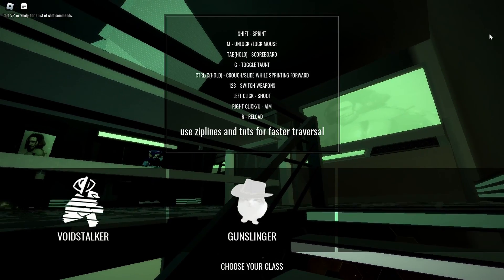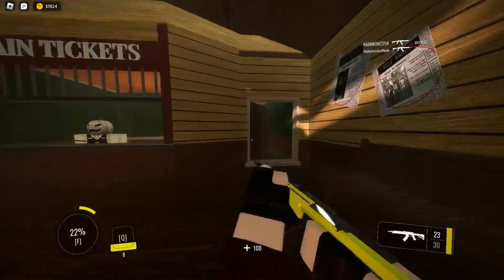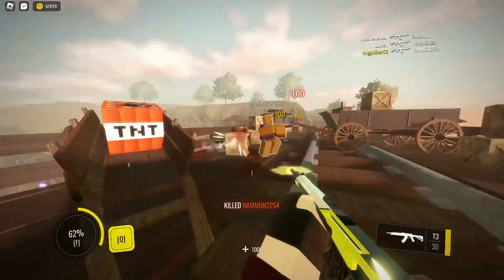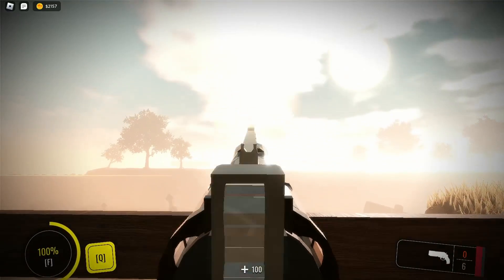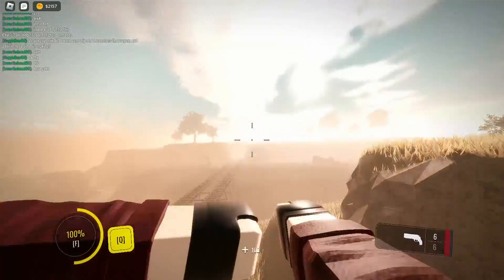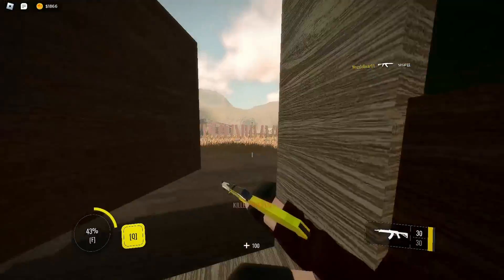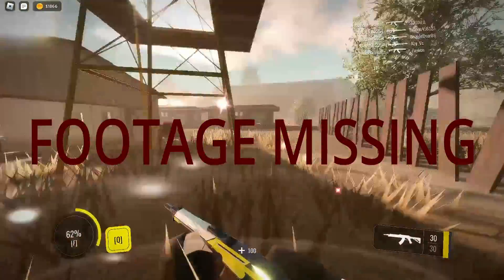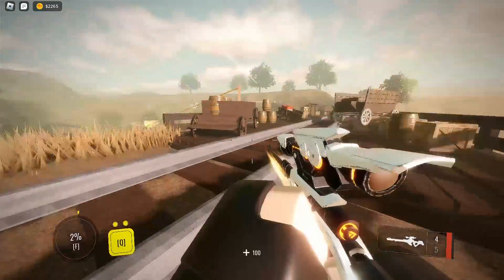Untitled FPS Video (Untitled FPS Game DEMO Overview and Review)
Kept you waiting, huh?

The theme used at 0:17 through 0:18 is copyrighted under Little Barrie and AMC from Better Call Saul